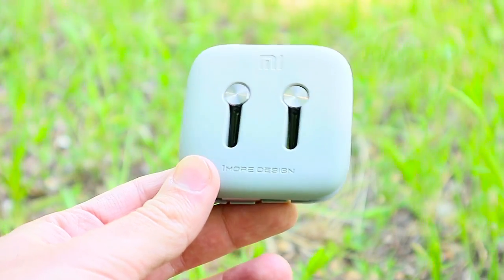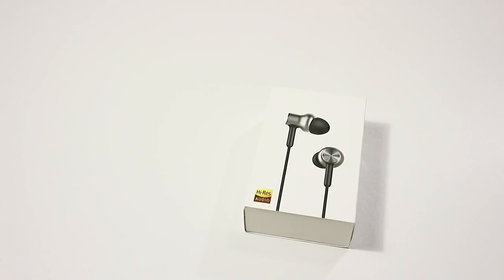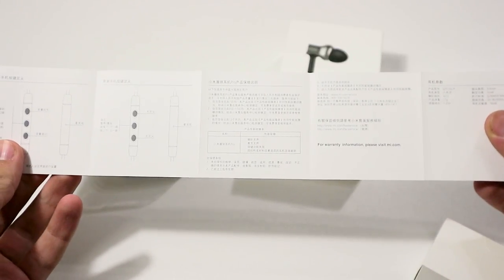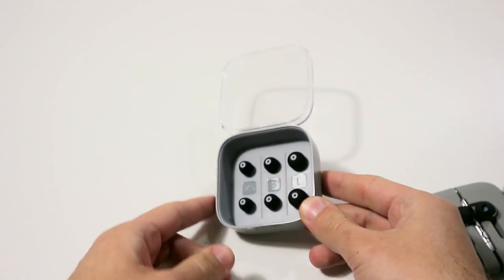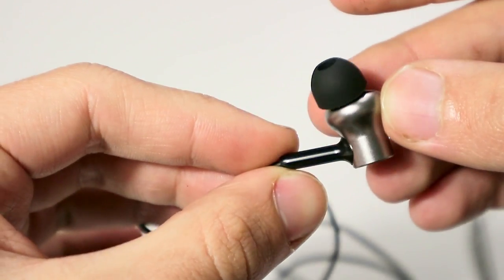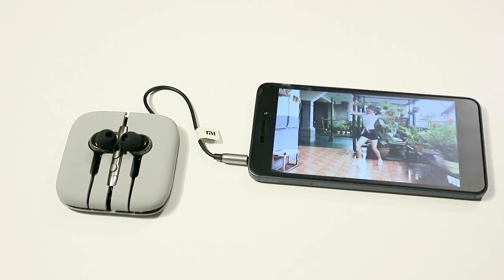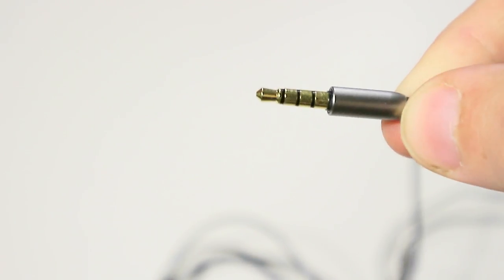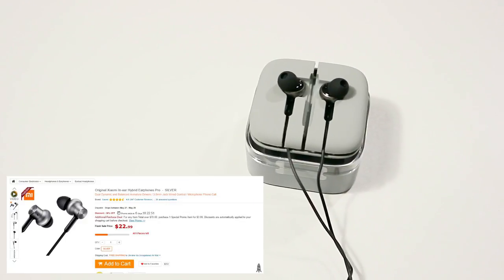Xiaomi In-ear Hybrid Earphones Pro: Review and Test Sound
Price: $22.99
Where to buy cheaper:

Watch our full review video of Xiaomi In-ear Hybrid Earphones Pro. It is a quality earphones with dual dynamic and balanced armature driver.

Xiaomi In-ear Hybrid Earphones Pro Specifications:

Cable Length (m): 1.25m
Wearing type: In-Ear
Connecting interface: 3.5mm
Impedance: 32ohms
Sensitivity: 98 dB (S.P.L at 1KHz)
Frequency response: 20 - 40KHz

Package Contents: 1 x Xiaomi Earphones, 1 x Top Cover of Plastic Box, 1 x Bottom Cover of Plastic Box, 3 x Paired Replacement Ear Caps, 1 x English User Manual, 1 x Cloth Bag, 1 x Silicone Cable Manager